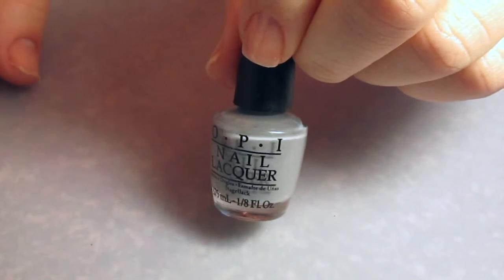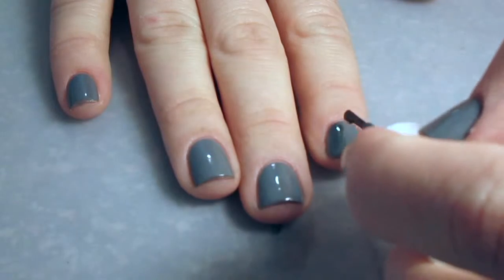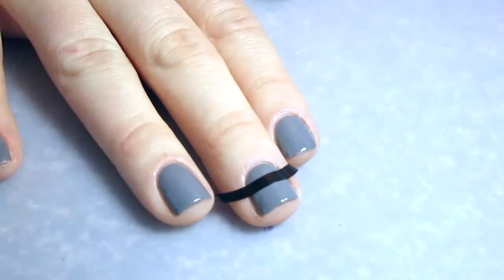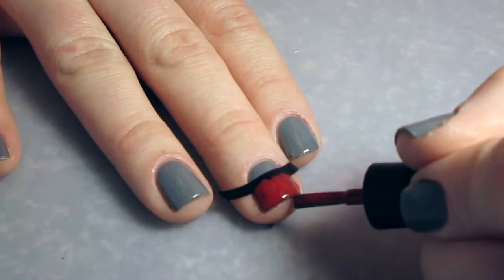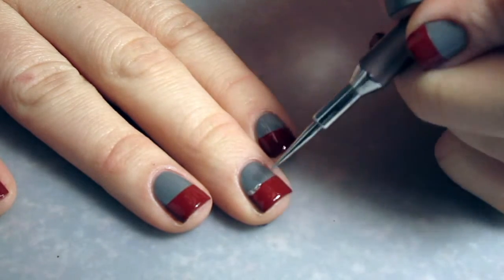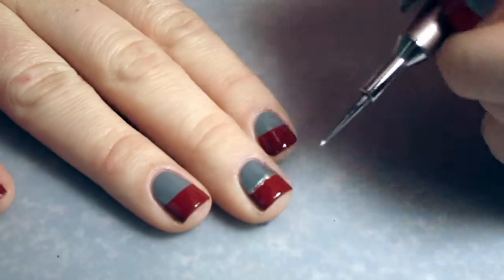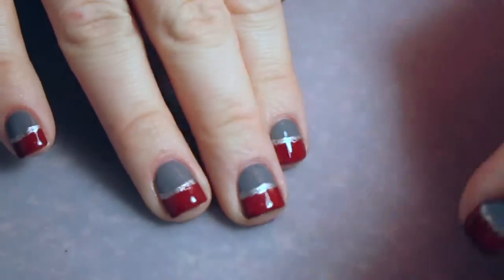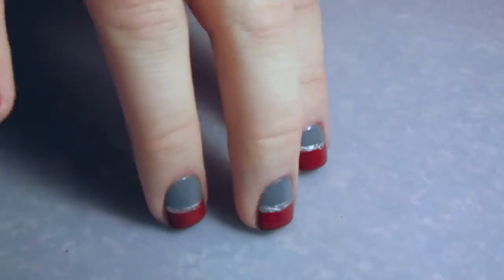Colorblock Nails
Some color blocking nails using my OPI "Fifty Shades of Grey" collection minis!

Products used:

OPI: "Embrace the Grey"
"Romantically Involved"
"My Silk Tie"

Whatsupnails: French Tip guides